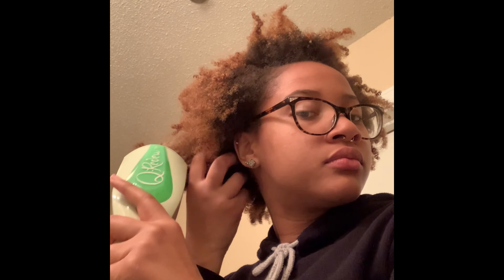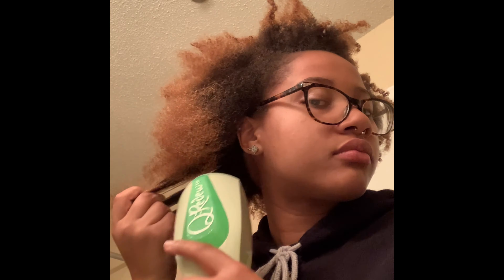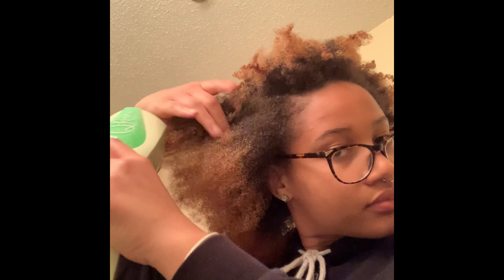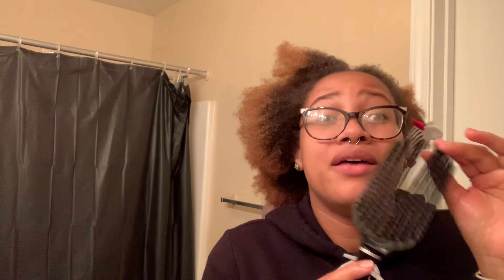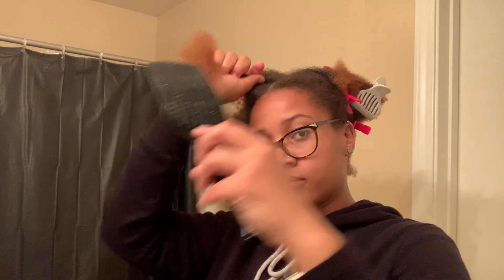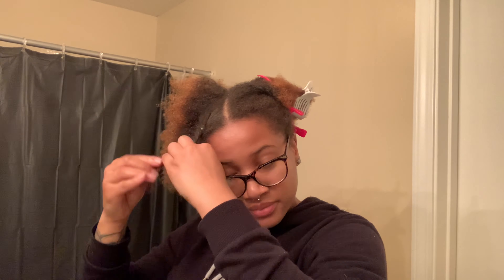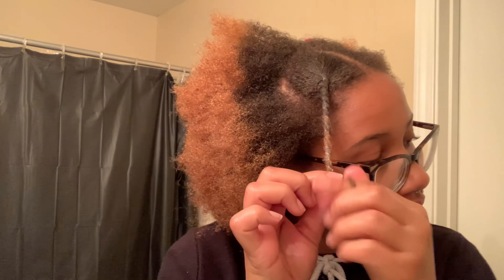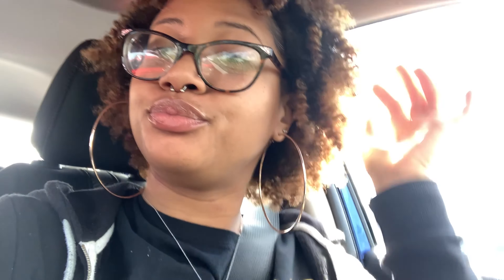Q Redew review VLOG ?!?! Does it really work ?!?!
Review of how the Q Redew works to refresh thick natural hair. Followed by a  twist out using Maui coconut twist cream. Vlog on maintaining natural hair.
Products used:
Q Redew
Maui moisture coconut twist cream
Shea Moisture black castor oil leave in conditioner
Blue magic - Castor oil
Cream of nature 5 treatment oil
Cantu scalp jojoba scalp treatment oil